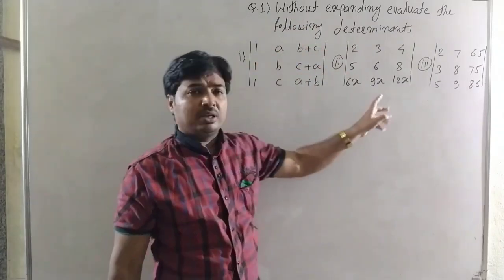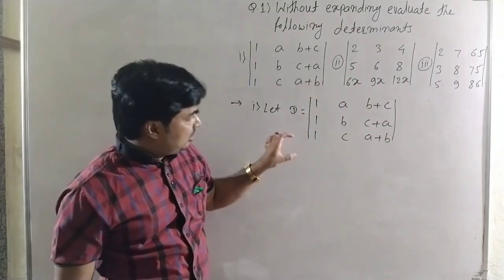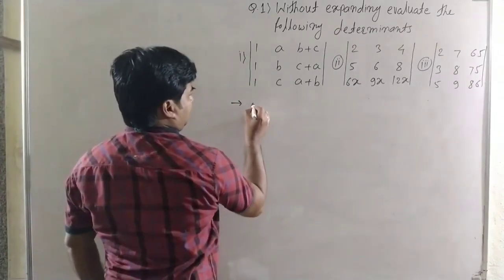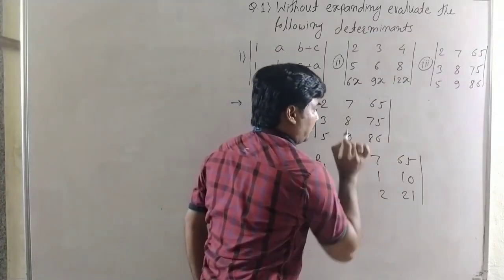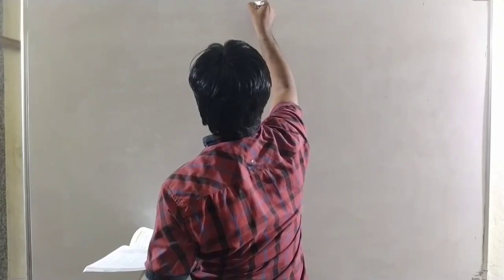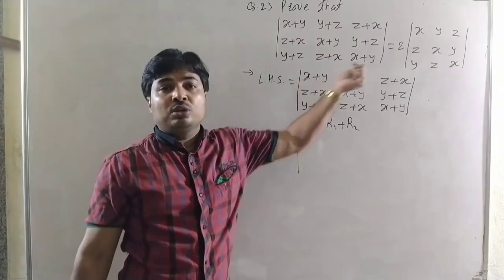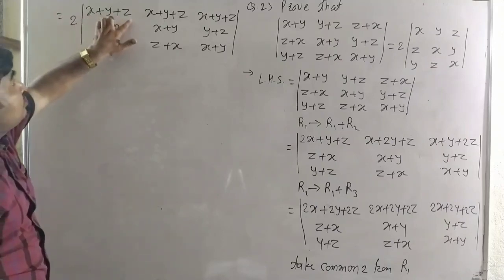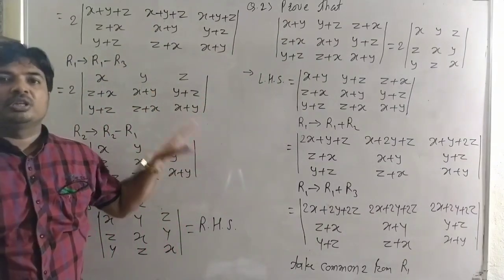Determinants and Matrices Lec14 : Properties of Determinant : Exercise 4.2 Q.1, 2